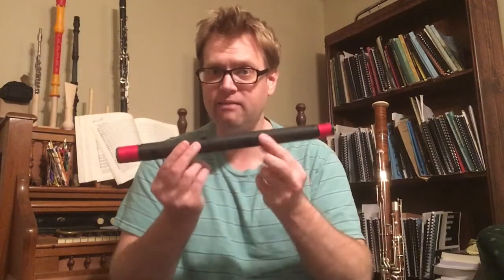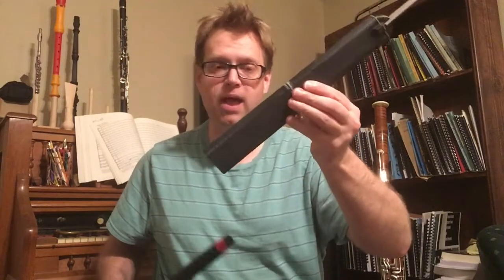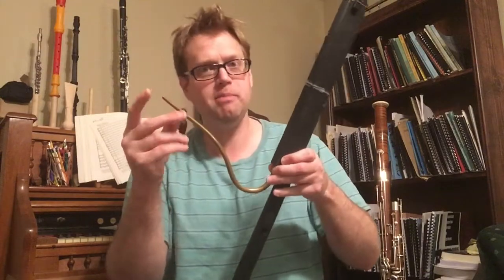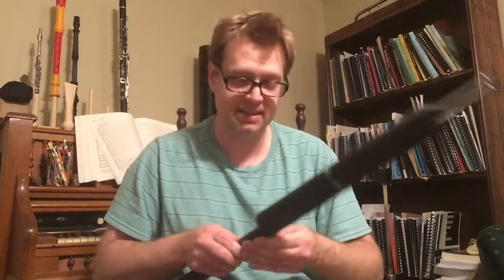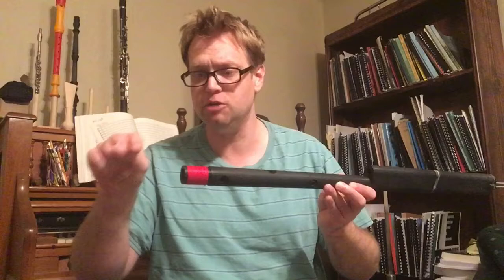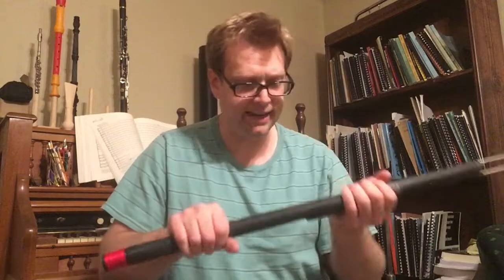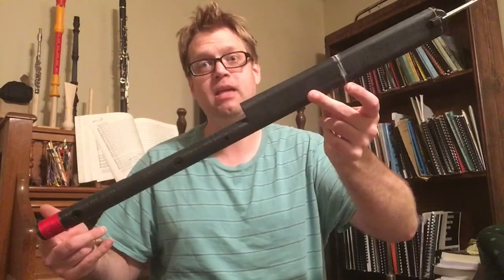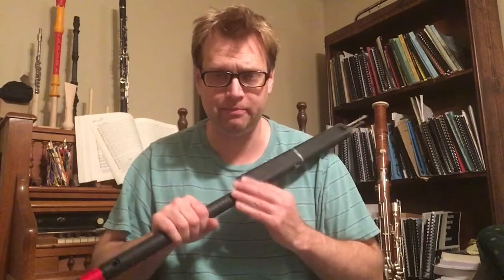Greatbassoon Update 1 - the wing joints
I talk about some of the updates with the Greatbassoon project. You're able to see a full wing joint (though an unfinished one).